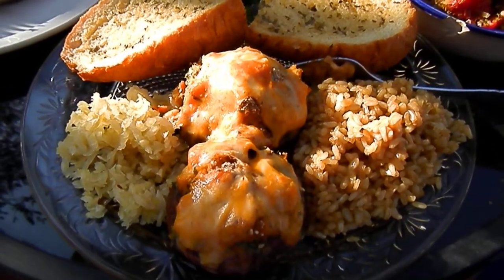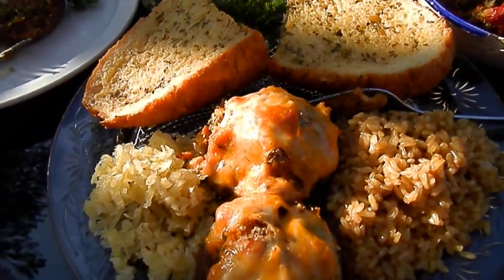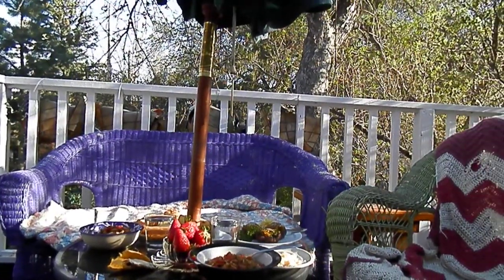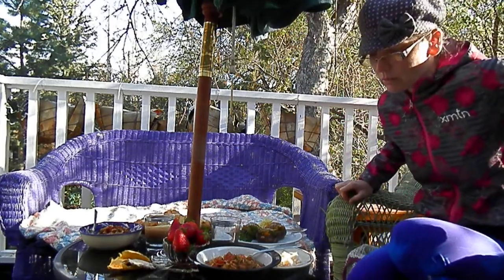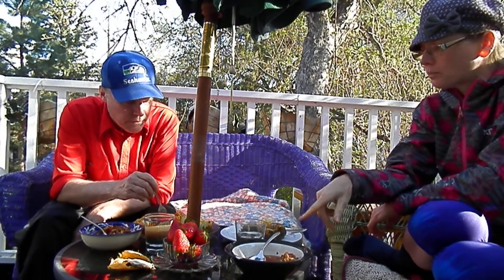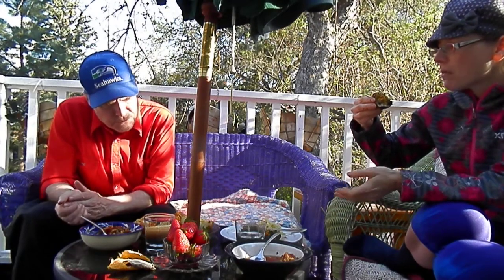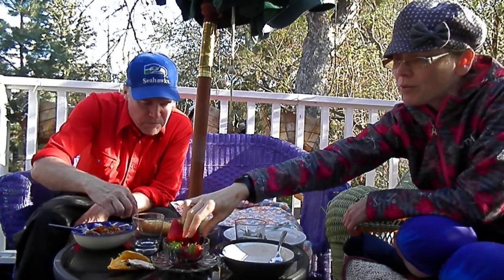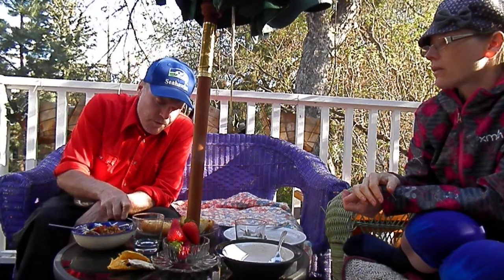P5050085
May 5, 2018 deck supper.